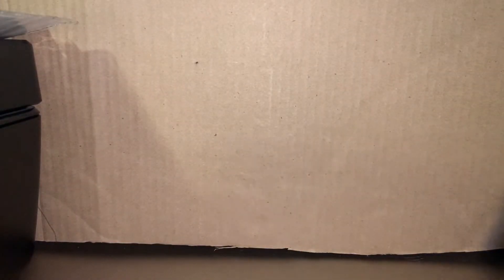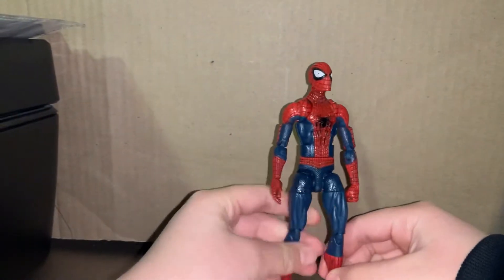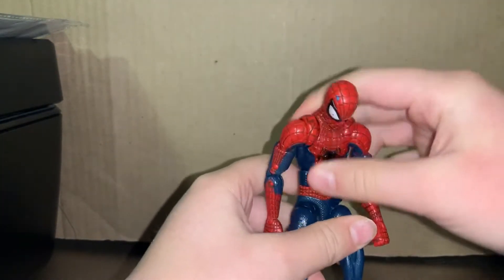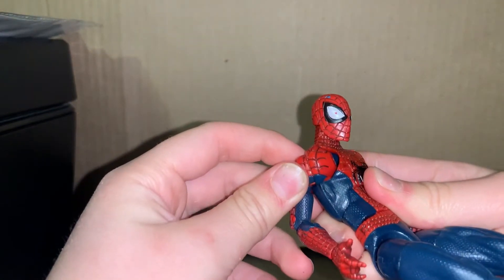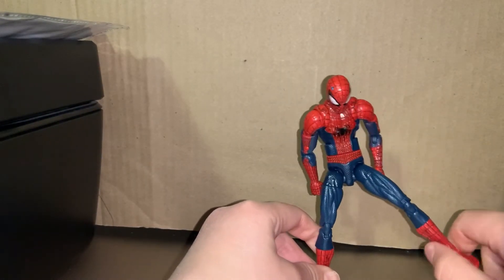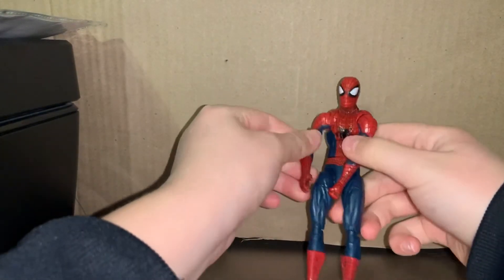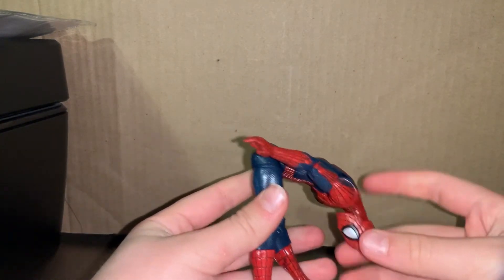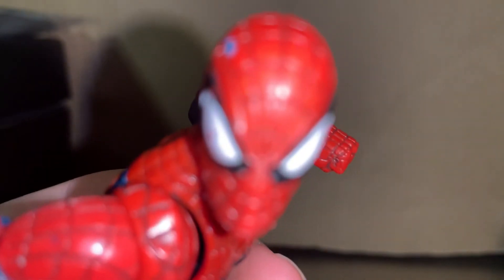Reviewing the amazing Spiderman two action figure (kid.stopmotion.yt.reviews)